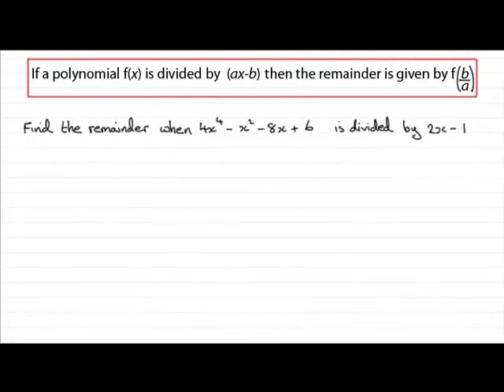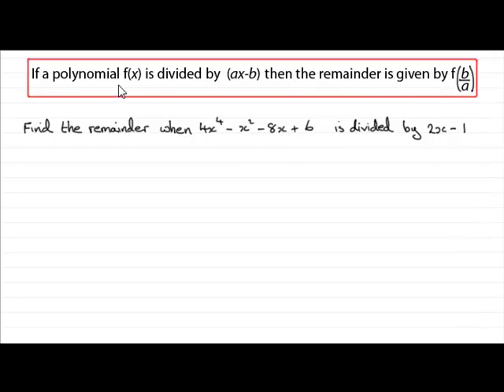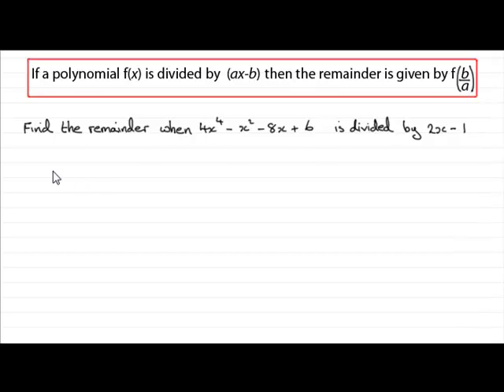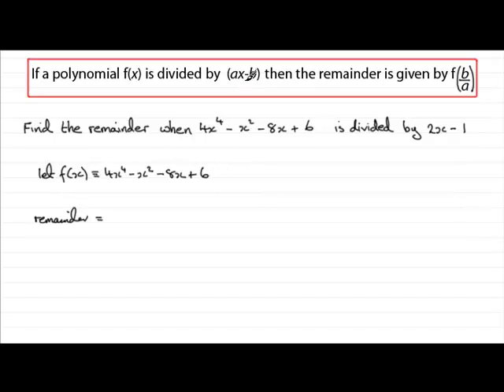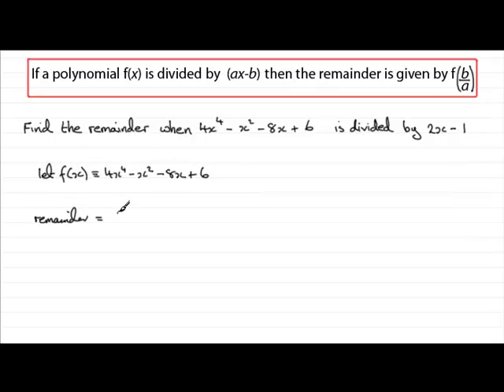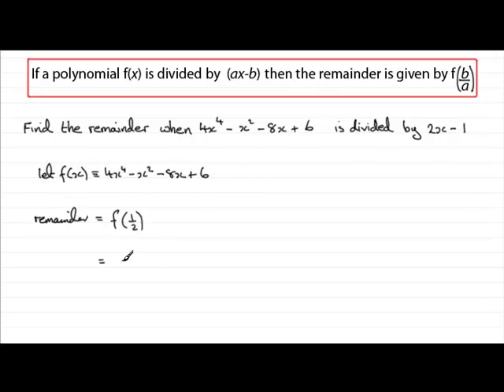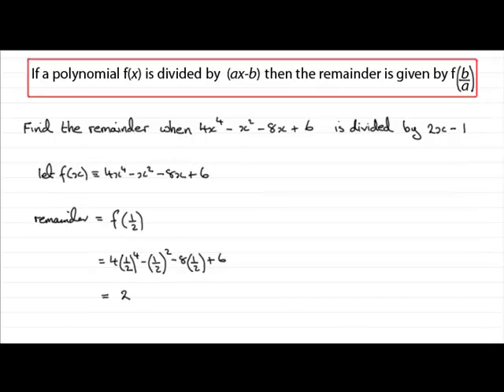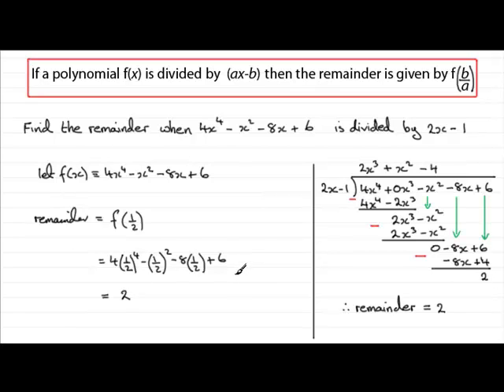Remainder Theorem (Example 2) : ExamSolutions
Example question on the remainder theorem